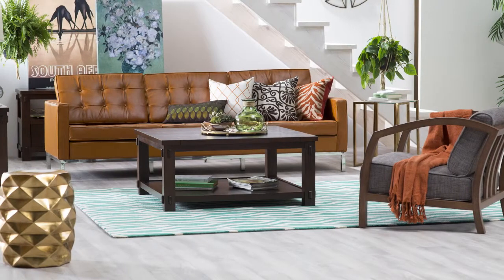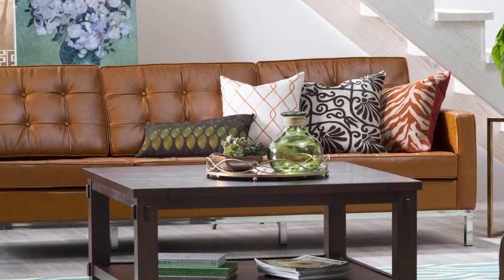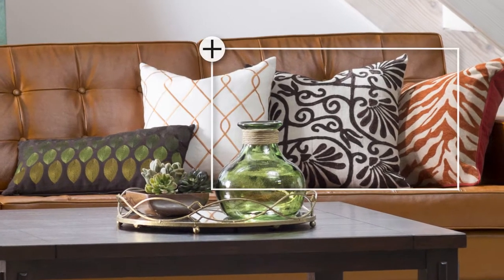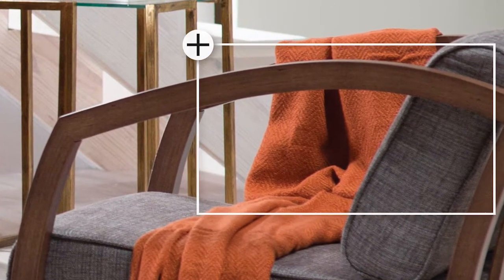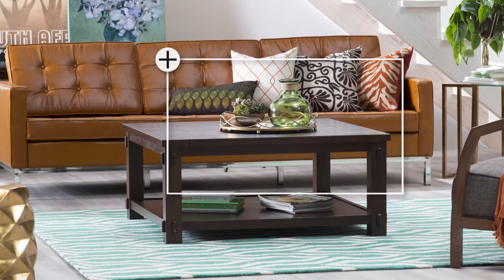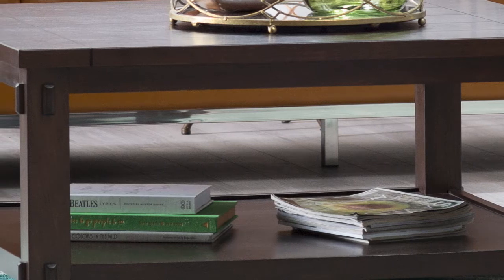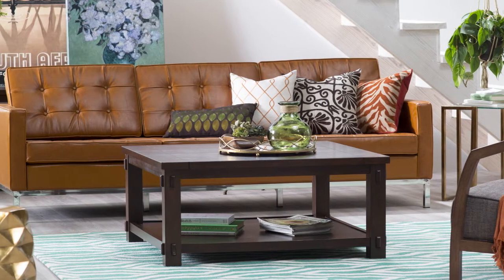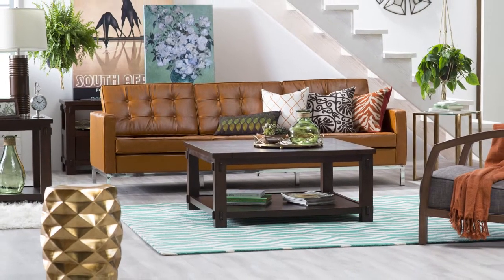Mid-Century Modern Living Room | hayneedle.com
Create a living room that incorporates the best of both worlds: modern and retro. Keep it light and airy with pops of color, a low slung sofa, and geometric décor to make your space come alive!